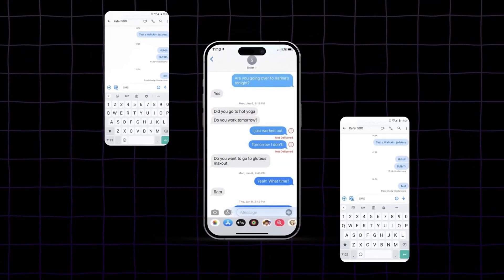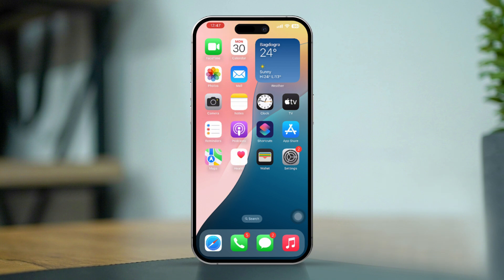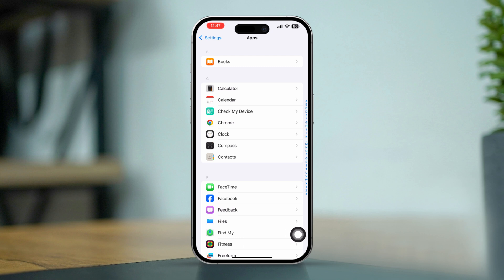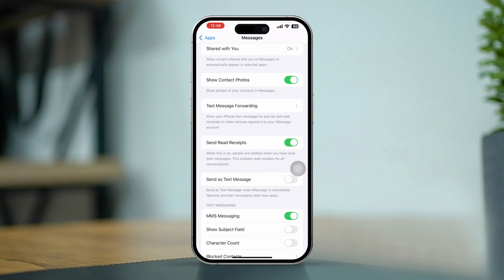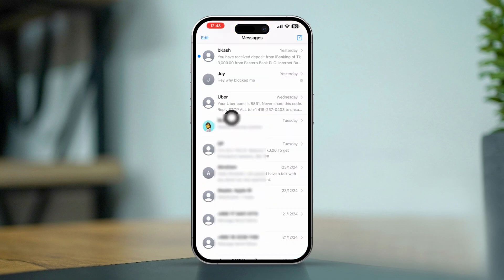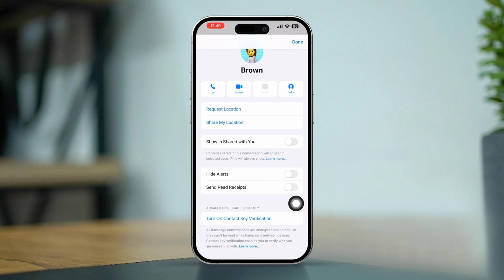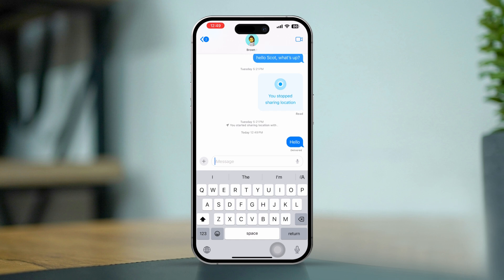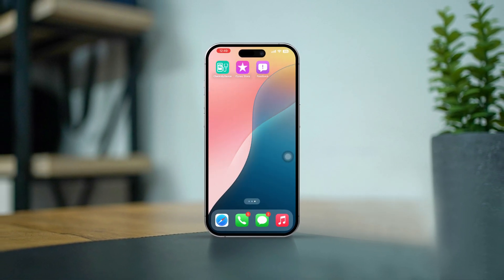How to Activate Delivery Report on Any iPhone | Enable SMS Delivery Reports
Want to know if your text messages have been delivered on your iPhone? Unlike Android, iPhones don’t have a built-in SMS delivery report option, but don’t worry! In this video, I’ll show you how to activate delivery reports for SMS messages using carrier settings, special codes, and alternative methods. You’ll also learn how to check if an iMessage was delivered and troubleshoot cases where delivery reports are not available. Let’s get started and ensure your messages are reaching their destination!